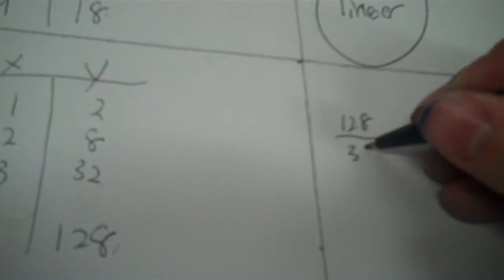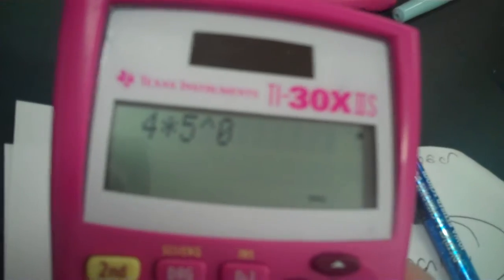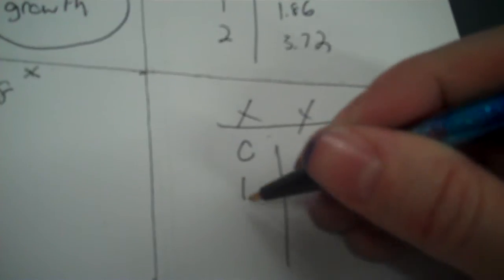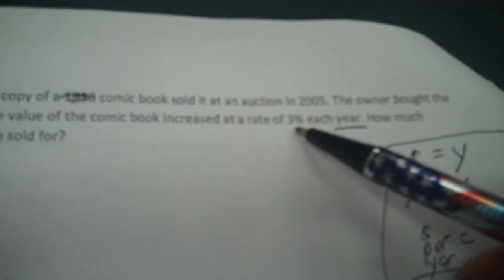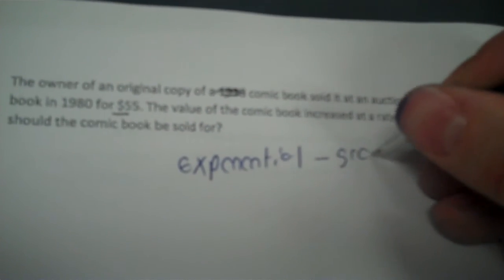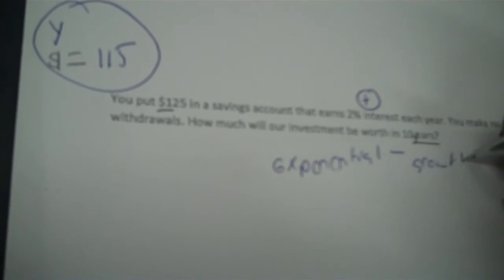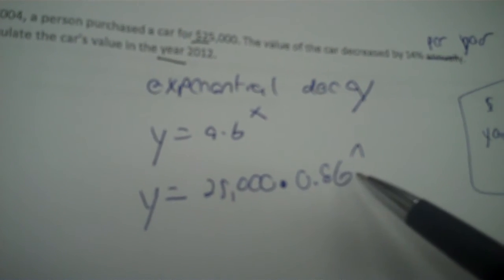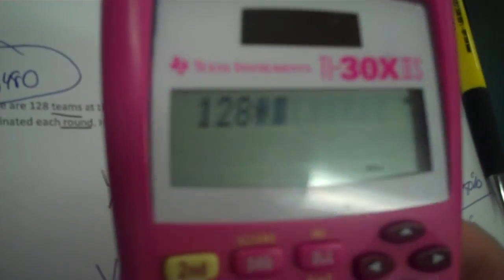Algebra 1 2 27